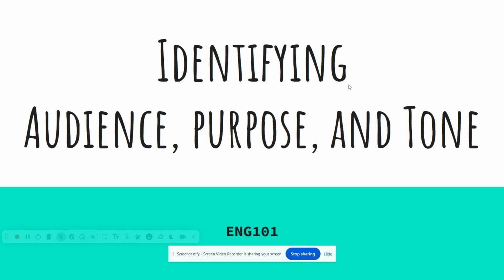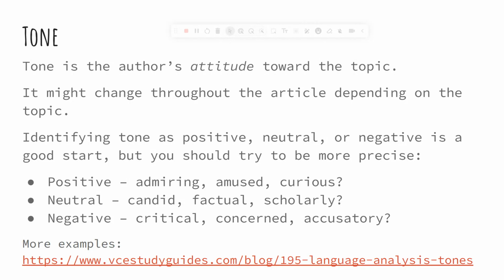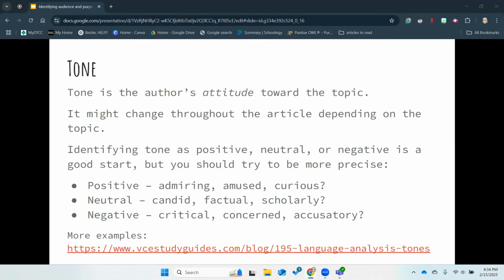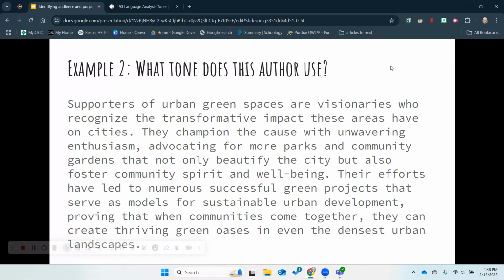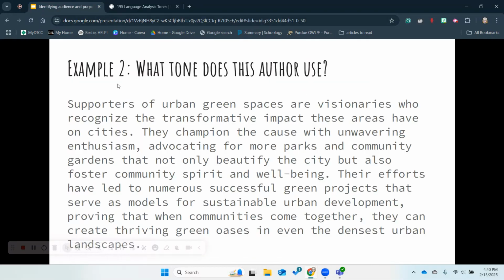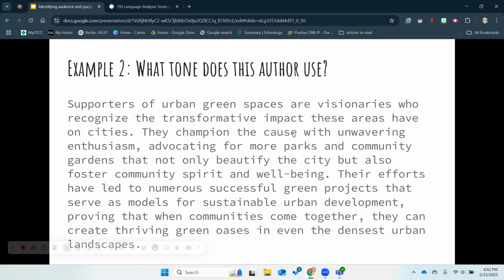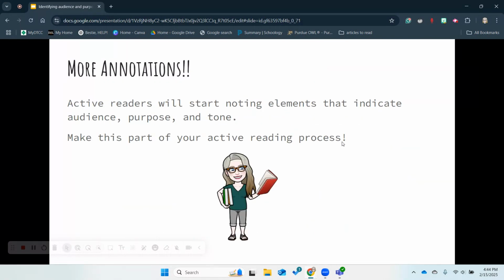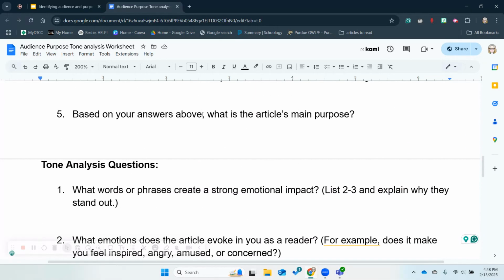identifying an author's tone